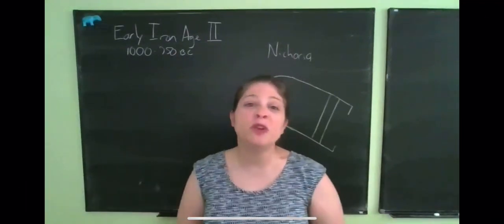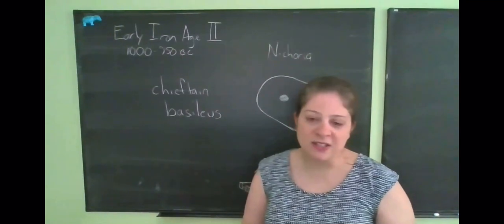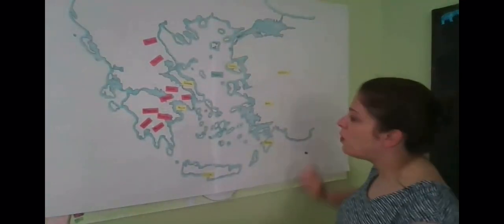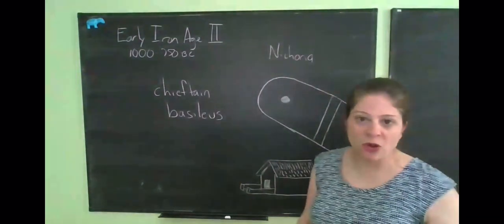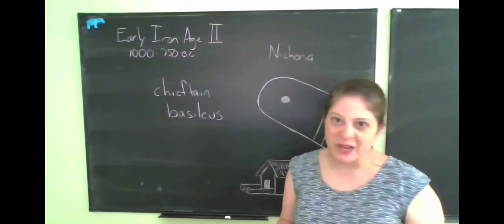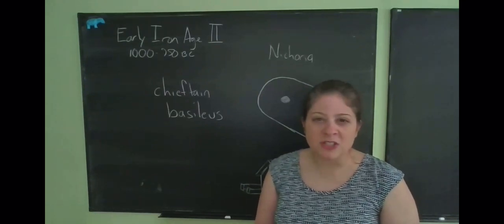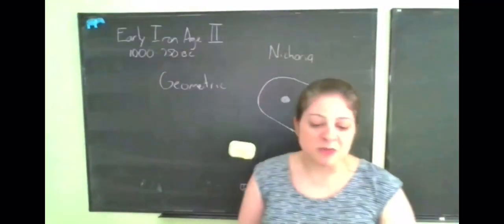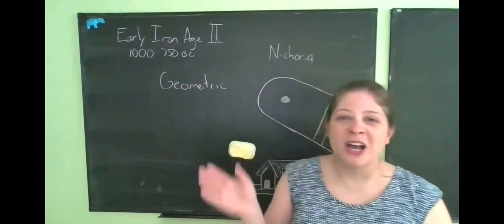Greek Civilization - Part Eight - Iron Age II - Society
This is a course on Greek Civilization. This part continues the section on the Iron Age.